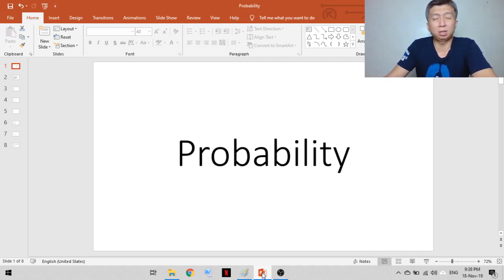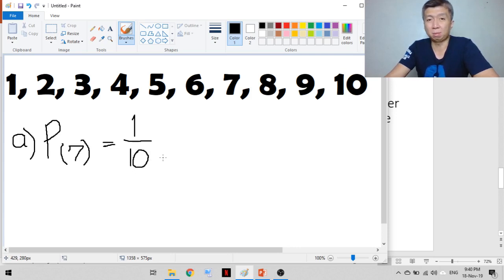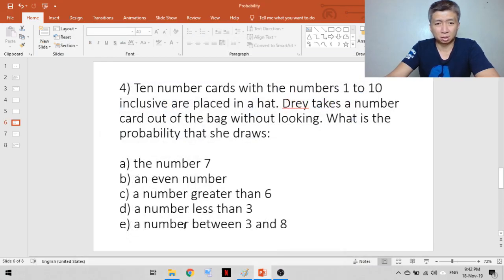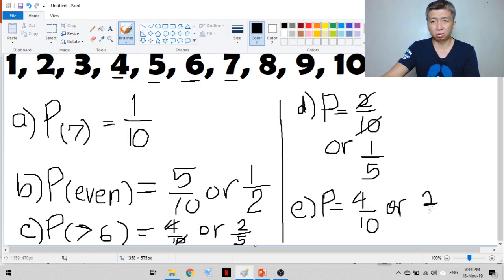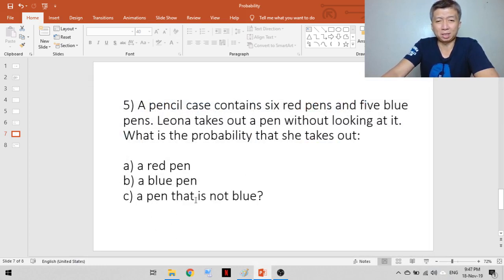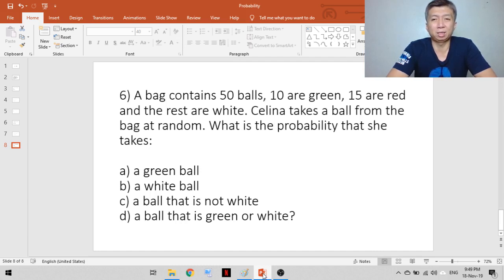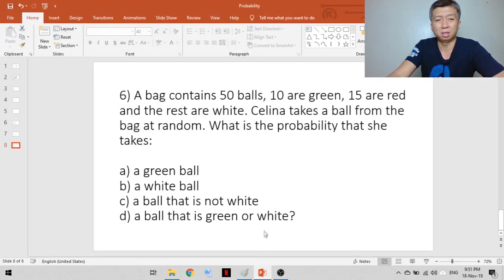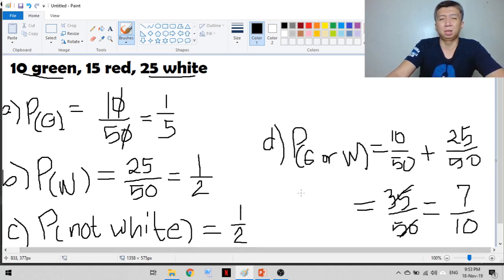PROBABILITY (Part 2) Tagalog Explanation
Teaching Mathematics in Tagalog way of Explanation